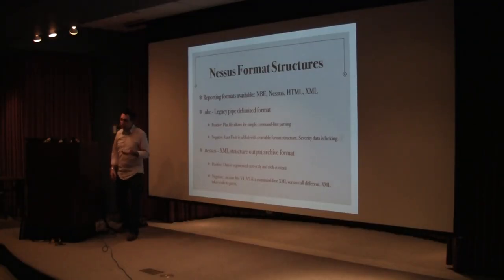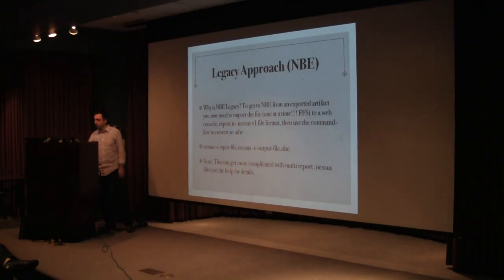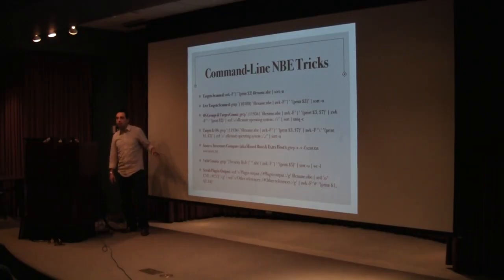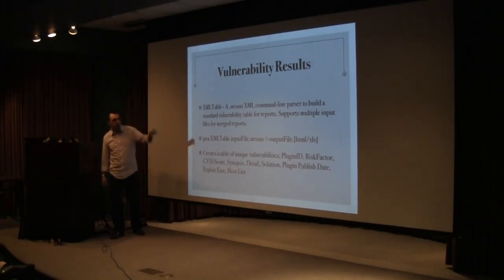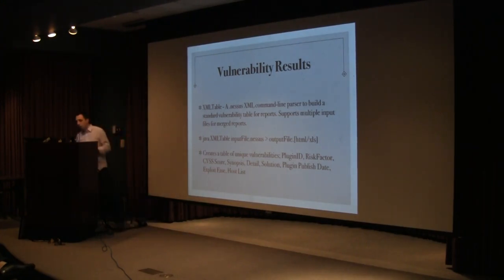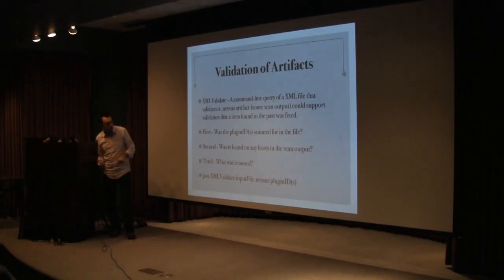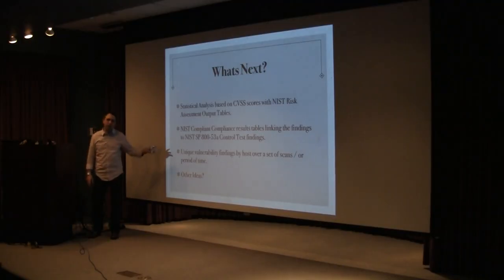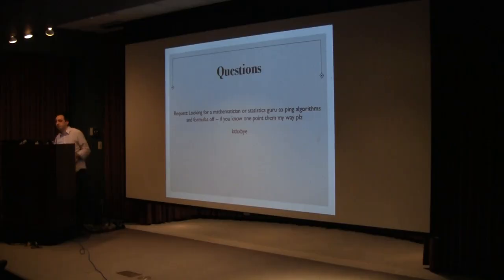Jason Oliver Nessus Report Hacking NoVa Hackers Dec 2010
NoVa Hackers videos by Georgia